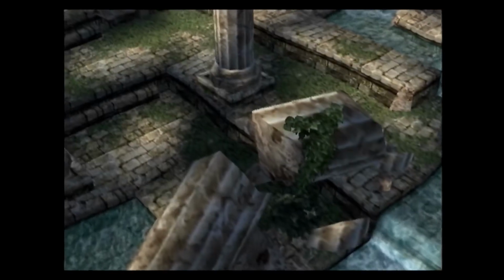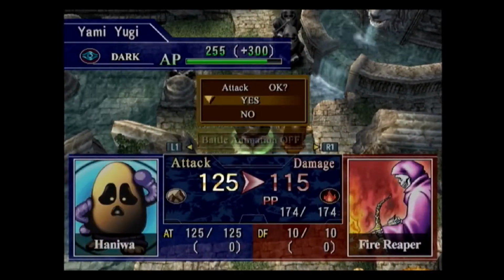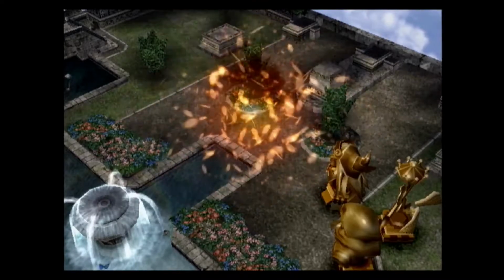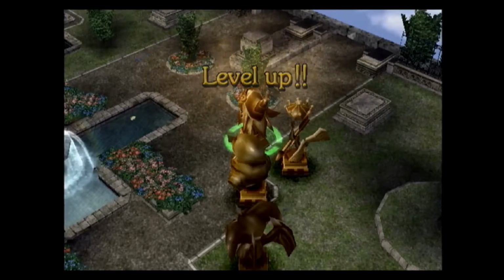3 Minute Review: Yu-Gi-Oh! Capsule Monster Colosseum (PS2)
Played on a real PS2.

Released in 2004 by Konami (2005 in Europe), this is a strategy game featuring characters and monsters from Yugioh (duh). It is not a card game (duh).

In Japan, this game is known as 遊☆戯☆王カプセルモンスターコロシアム. It was bundled with the promotional cards Abyss Soldier, Inferno Hammer, and Teva. These cards have never been power crept and are still relevant in the TCG's current meta. That last sentence was a massive lie.